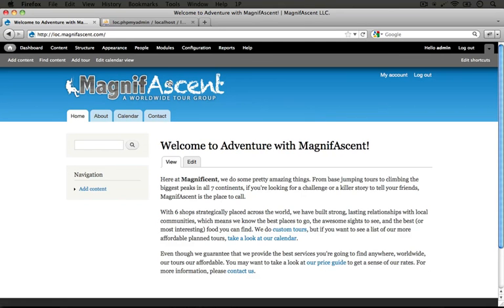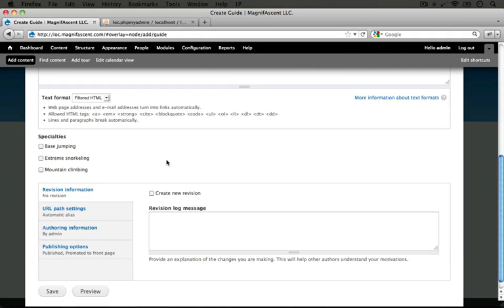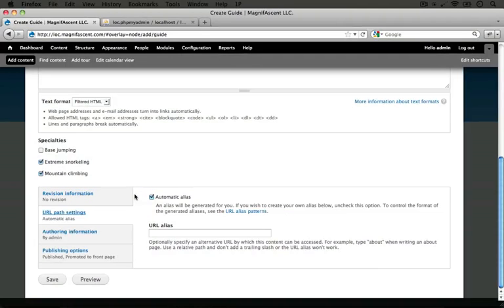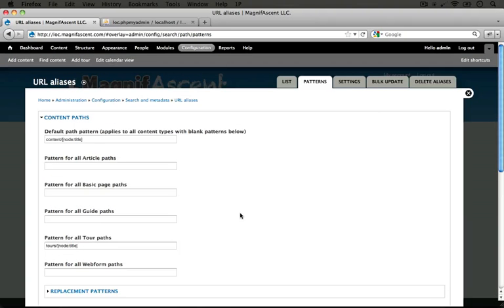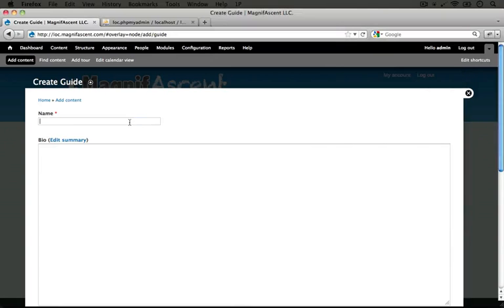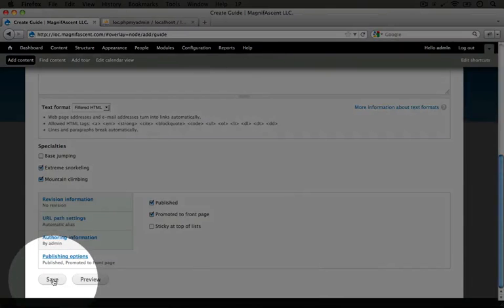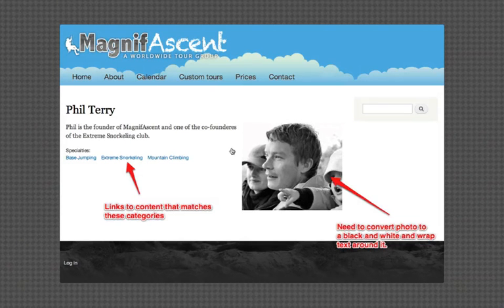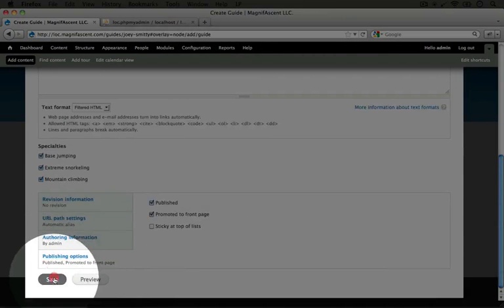80. Updating the guide automatic alias pattern and adding the guide data (a Drupal how-to)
Here's a short excerpt from the video transcript: "Chapter 8: How to Use Term and Node Reference Fields I'm Chris Shattuck and this is How to Use Term and Node Reference Fields. In this chapter we learn why and how to share fields between content types, we explore node reference fields, and complete the calendar view that we have been working on. In our last chapter we made some serious progress on our calendar view and then we also began building a structure as a content type to hold our guide data. So let's go ahead and move on from here to st..."